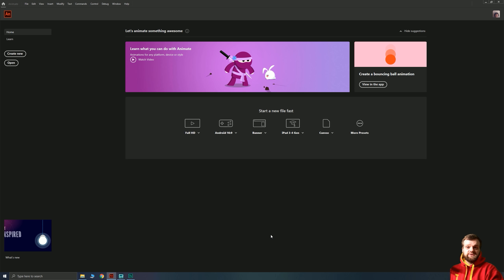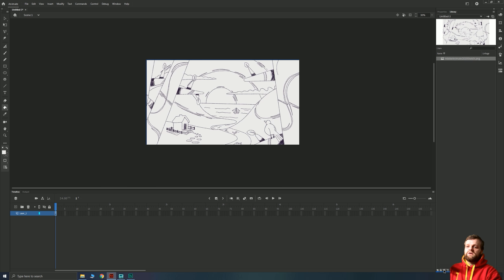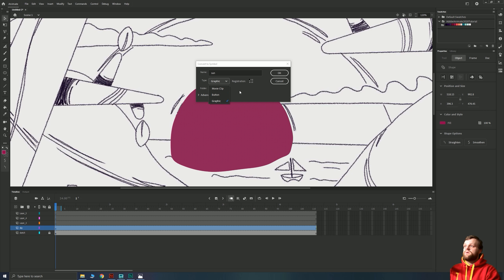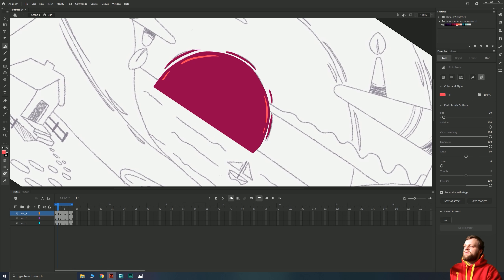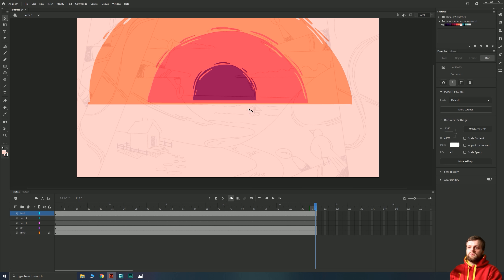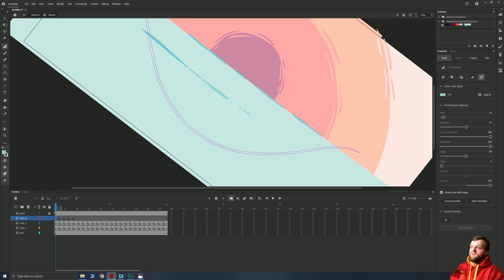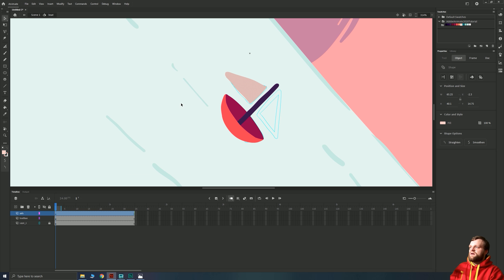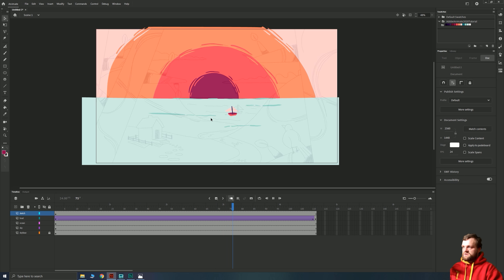Intro to Adobe Animate: FULL COURSE [Ep.1 - 4] | Animation Tutorial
This is the full Adobe Animate CC 2020 series in one convenient video! Hope you enjoy it.